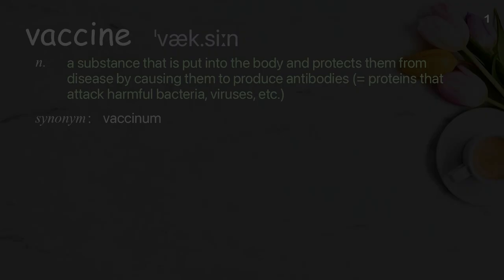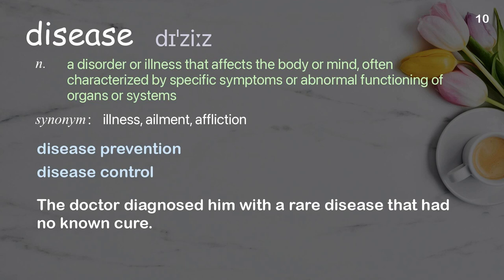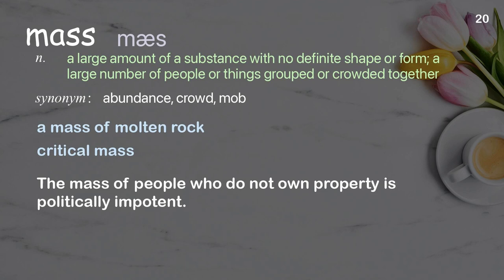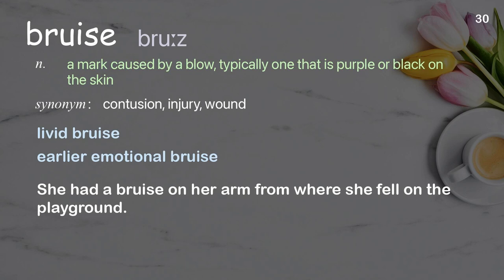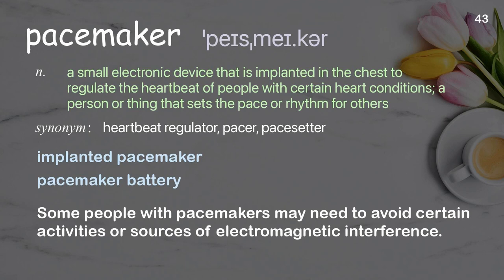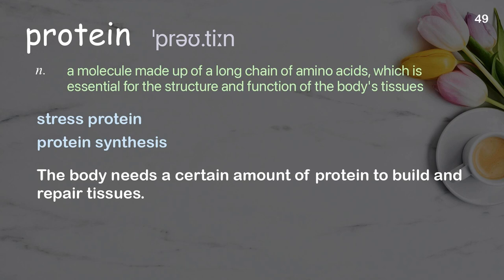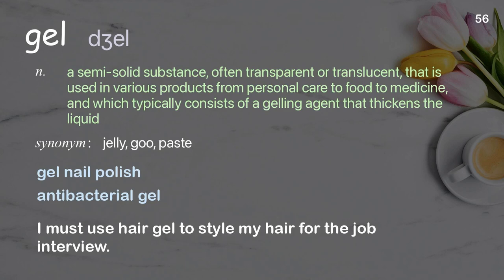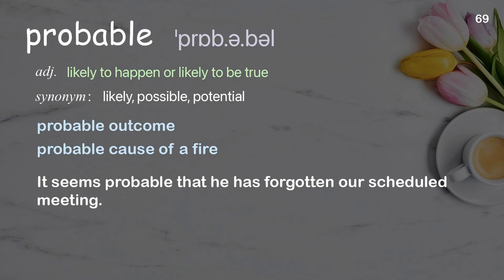71 Academic Words Ref from "Kaitlyn Sadtler: How we could teach our bodies to heal faster, TED Talk"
■PLEASE NOTE

■Reference Source
Kaitlyn Sadtler: How we could teach our bodies to heal faster | TED Talk